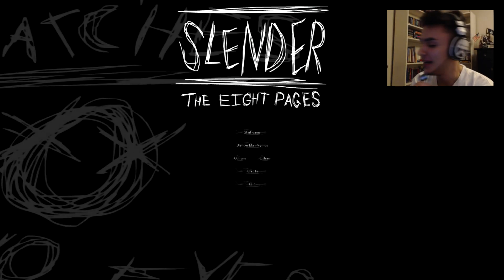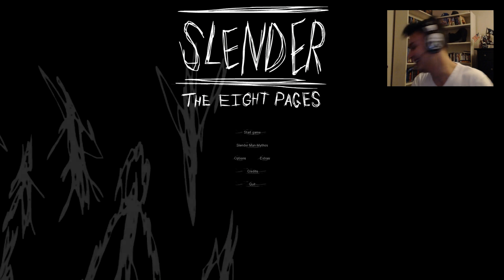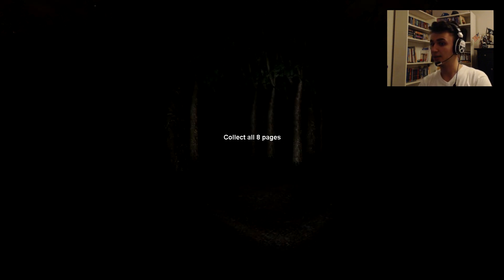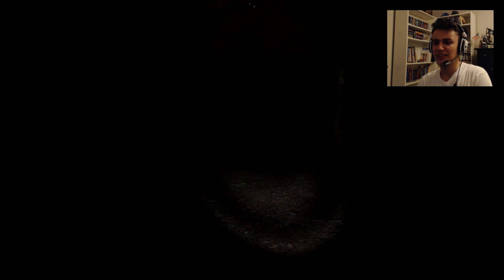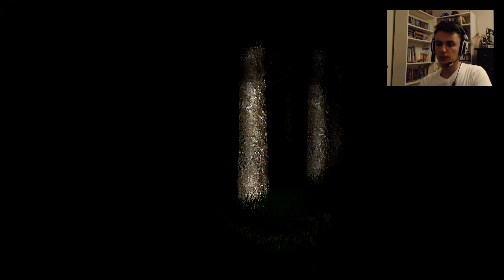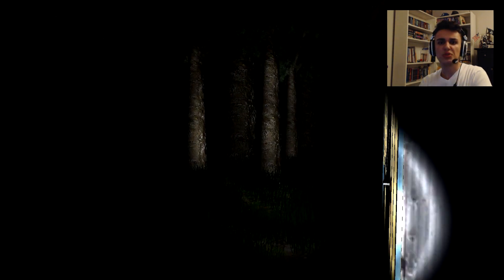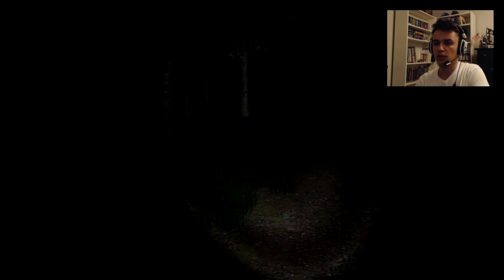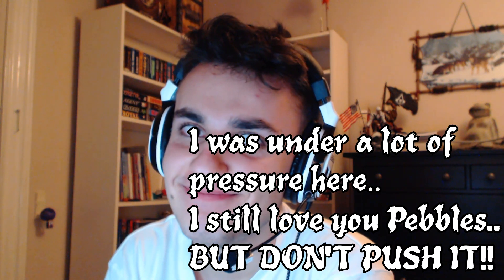The Slender Man - Attempt #1 - LITERALLY THE WORST RUN EVER!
Slender The Game

Okay!

A lot of you Pebble has been requesting Slender.
I thought you Pebble were my friends?!
Anywhore; I decided to play Slender.
"Why", you ask?
I don't know.. I DON'T FREAKING KNOW.. OKAY?!
I regret everything.

God, I'm pathetic!